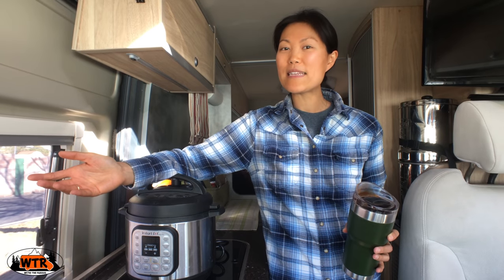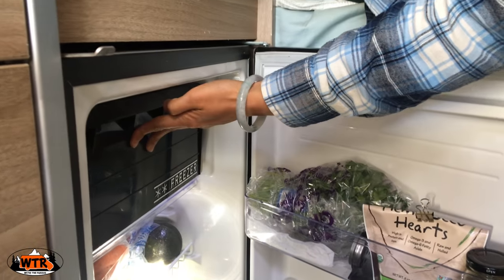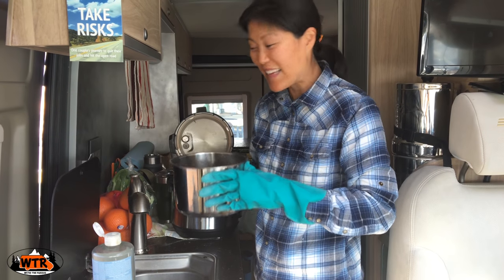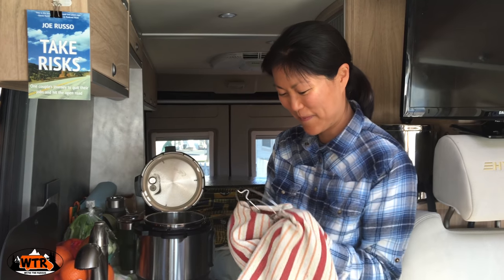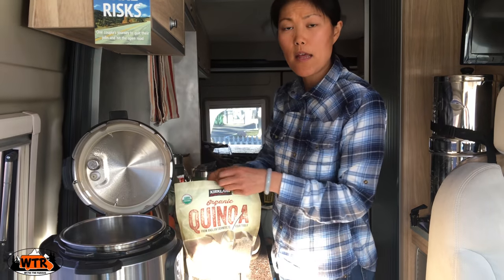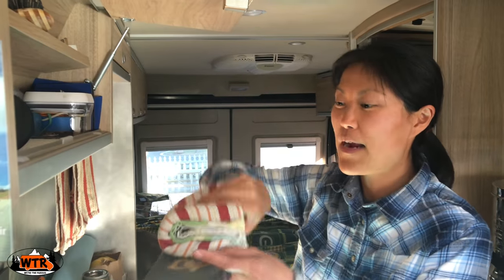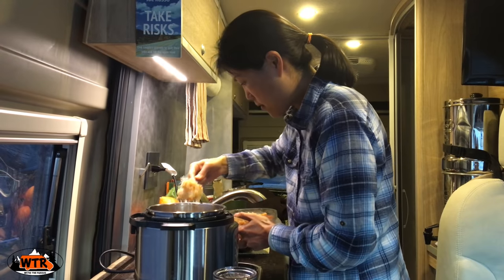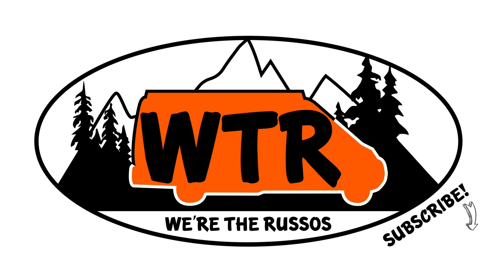Healthy RV Cooking Instant Pot Recipe | We’re the Russos Camper Van Life S1:E38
What it's like to prepare healthy meals in an RV kitchen. Kait shares a healthy Instant Pot recipe in this episode of full time camper van life.

Instant Pot Duo

The Hymer Aktiv is provided to us free of charge by Erwin Hymer Group to use.